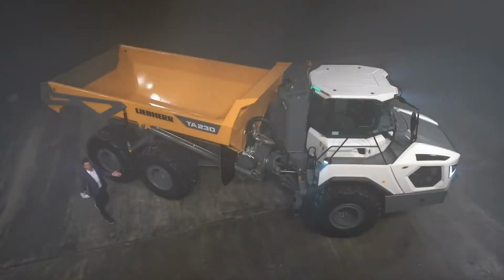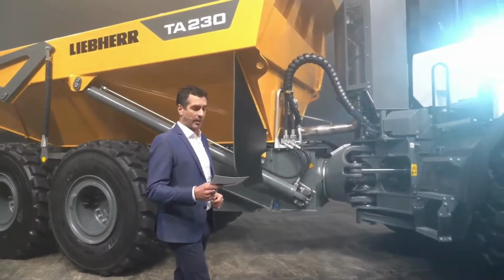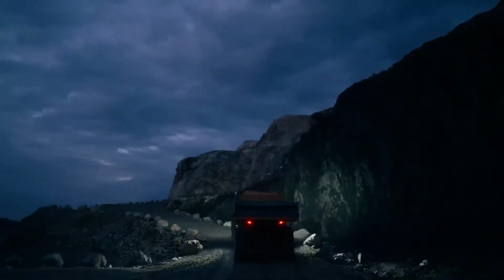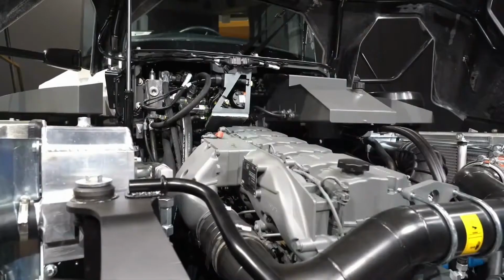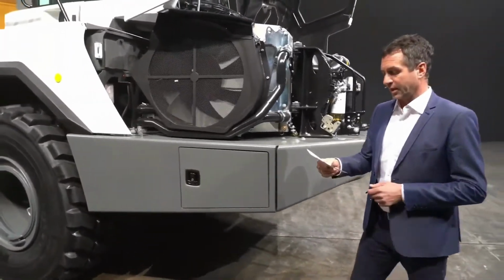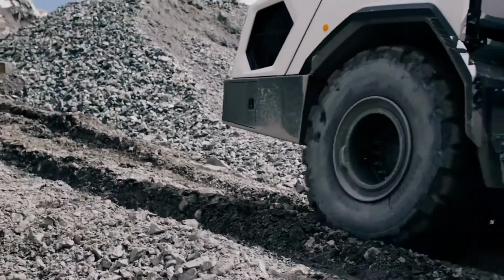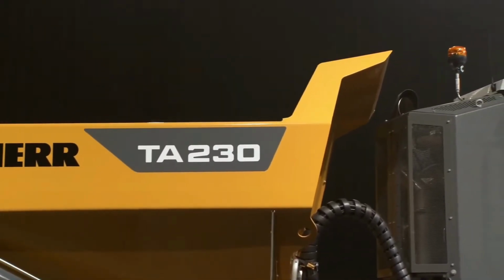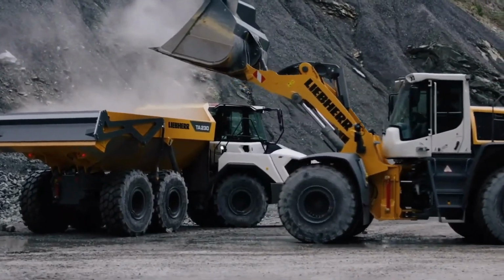2020 Liebherr TA 230 Litronic - Next Gen Articulated Dump Truck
The new Liebherr TA 230 Litronic has been developed for rugged off-road use. Its efficient drivetrain, permanent 6 x 6 all-wheel drive, reliable traction control and solid axle mounts enable the new Liebherr dump truck to tackle any terrain. This means it can produce incredibly fast cycle times – regardless of whether it is on a large construction site, in a quarry or in a tunnel. This newest member of the Liebherr family is at home wherever demands on it are highest.

The TA 230 this is not just powerful, robust and efficient, but also has a machine body designed for easy maintenance. A smart machine check-up and unhindered access to the entire engine bay minimises daily maintenance work.

Under the bonnet of the newly developed Liebherr TA  230 is a  6-cylinder  construction  machinery  engine  with  a  displacement of 12  l, developing 265  kW / 360 bhp (at 2,100  rpm). Thanks to its powerful engine and efficient drivetrain, the TA  230 generates enormous drawbar pull on difficult terrain and challenging gradients. At full speed, the machine can reach speeds of up to 57  km/h (up to 16  km/h in reverse).

In addition to hydraulic multi-disc brakes on all axles, the TA  230  also  features  a  zero  wear  upstream  braking  system. This  comprises  an  engine  brake  and  a  hydrodynamic  primary retarder. The continuous-operation brake is activated automatically  as  soon  as  the  brake  pedal  is  pressed,  it  is  highly controllable,  protects  the  components  and  provides  additional safety due to its significant deceleration on gradients.

The  interaction  of  balanced  weight  distribution,  permanent 6x6 all-wheel drive, solid, flexible axle mounting and large bank angle as well as its high ground clearance enable the TA  230 to deliver unbeatable performance on uneven terrain. Despite  challenging  ground  conditions,  the  new  Liebherr dump truck delivers traction and control in all situations.  A selection of tyres can be used to further tailor the machine to  specific  applications.

The  actively  controlled  inter-axle  differential  locks  mean  that the  Liebherr  TA  230  has  automatic  traction  control.  As  soon as one axle suffers wheelspin, it is decelerated and the traction is intelligently redistributed to the other axles. In addition to maximum forward drive, this effect reduces the power requirement  and  therefore  fuel  consumption.

Liebherr TA230
TA230
TA 230
Liebherr TA 230
New Liebherr TA230
Liebherr TA 230 dump truck
Liebherr TA 230 review
Liebherr TA 230 reveal
Liebherr TA 230 premiere
Liebherr TA 230 cabin
Liebherr TA 230 interior